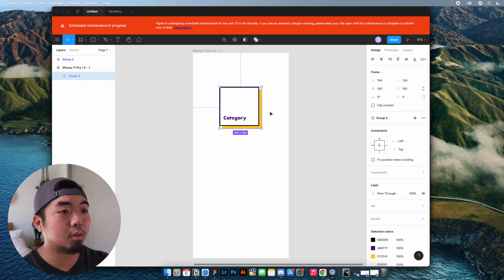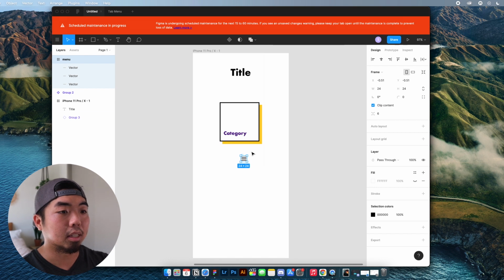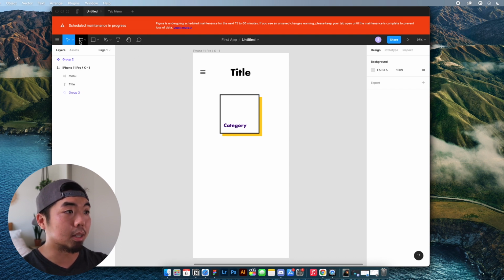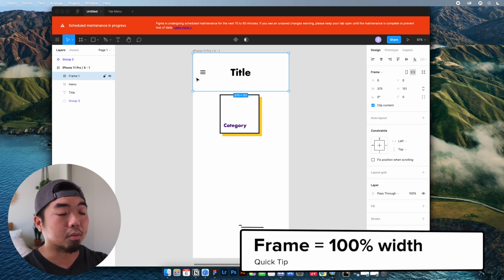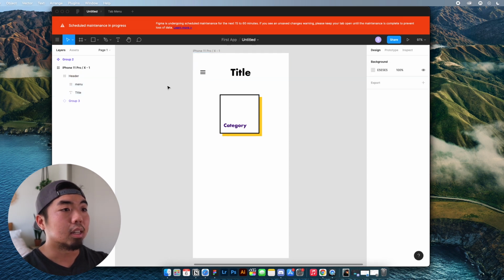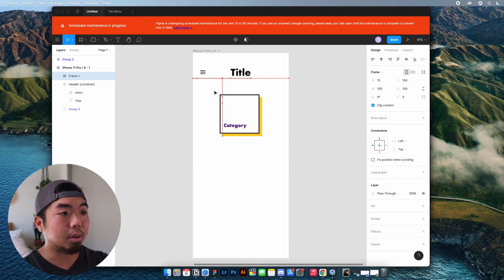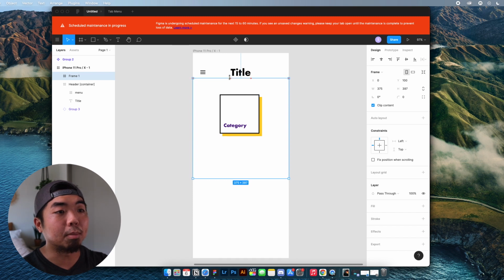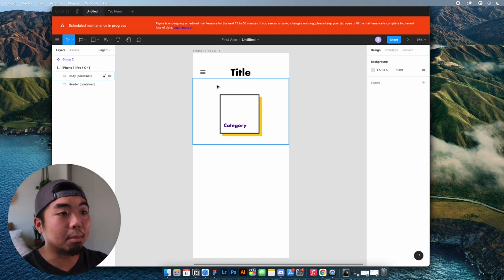Learn Bravo - Bravo Tags + Containers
This video I'll explain Bravo tags and how they are a fundamental part of creating apps with Bravo. We'll learn how to use container tags which are going to be the most common tag you use for building apps in Figma.

Timecodes:
00:00 Intro
00:15 What are Bravo Tags?
01:08 Figma Setup
01:53 How to create Containers
04:00 Adding Multiple Containers
05:39 Bravo Master Tag List
06:11 Conclusion

All the gear I use